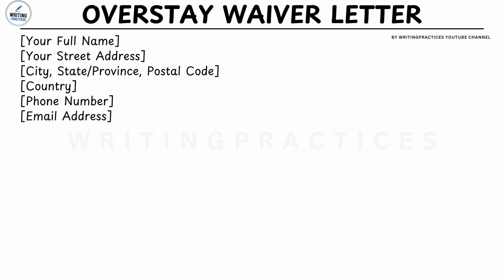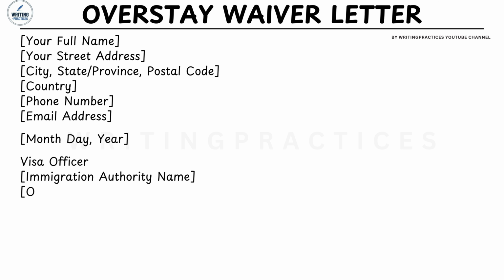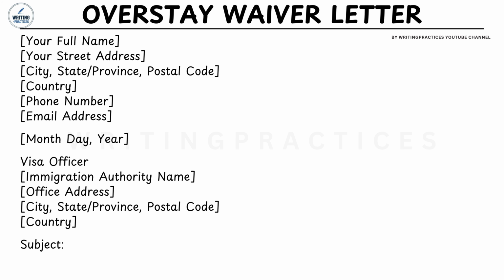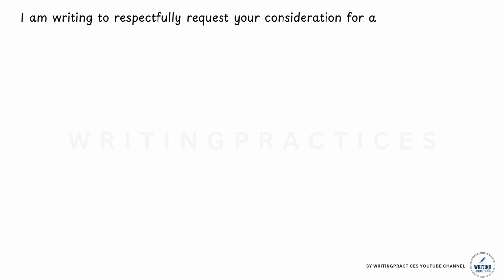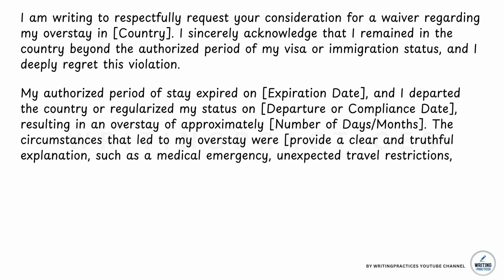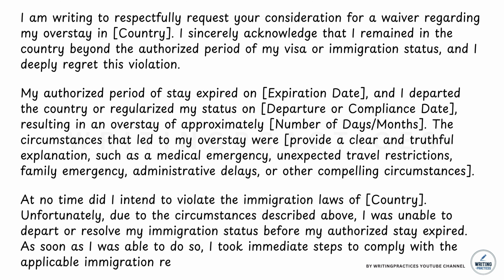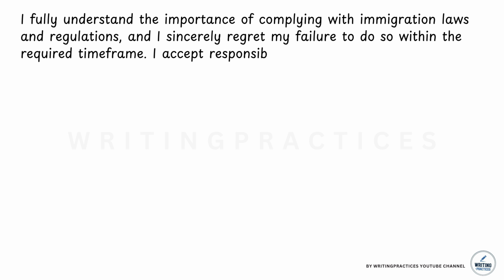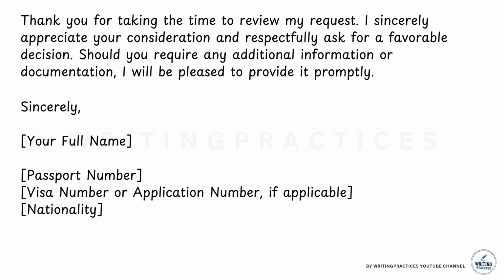How To Write An Overstay Waiver Letter Template Step by Step Guide | Writing Practices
Learn how to write an Overstay Waiver Letter step by step in this detailed tutorial by Writing Practices.

An Overstay Waiver Letter is an important formal document used to request forgiveness or special consideration after overstaying the authorized period of stay in a country. A properly written waiver letter explains the circumstances that led to the overstay, acknowledges the situation honestly, provides supporting information, and respectfully requests that the immigration authority consider granting a waiver or favorable discretion.

Depending on the country's immigration laws and the specific circumstances, an overstay waiver letter may accompany a visa application, immigration appeal, waiver request, or other immigration-related submission. A clear, truthful, and professional letter can help immigration officers better understand the reasons behind the overstay.

In this video, you will learn exactly how to write a professional Overstay Waiver Letter using the proper formal immigration letter format.

This step-by-step tutorial will guide you through each section of the letter and help you present your explanation and waiver request clearly, respectfully, and professionally.

In this video, you will learn:

How to format an Overstay Waiver Letter

How to address the immigration officer correctly

How to explain the overstay clearly and honestly

How to describe the circumstances that caused the overstay

How to provide supporting evidence references

How to demonstrate compliance and good faith

How to explain the steps taken to resolve the situation

How to respectfully request an immigration waiver

How to use an Overstay Waiver Letter template correctly

This tutorial is ideal for:

Visa applicants

Immigration applicants

Individuals requesting an overstay waiver

People addressing visa overstay issues

Applicants submitting immigration explanations

Anyone preparing an immigration waiver request

A properly written overstay waiver letter can help explain your circumstances clearly, demonstrate honesty and accountability, and support your request for favorable consideration by the immigration authority.

What is an Overstay Waiver Letter?
An Overstay Waiver Letter is a formal document requesting that an immigration authority forgive or waive the consequences of overstaying a visa or authorized period of stay.

When should I write an Overstay Waiver Letter?
You may need one when applying for an immigration waiver, responding to an overstay issue, supporting a visa application, or when instructed by an immigration authority.

Your personal information, immigration or visa details, explanation of the overstay, reasons for the delay, supporting document references, actions taken to resolve the matter, and a respectful request for a waiver.

Should I admit that I overstayed?
Yes. The letter should present a truthful and accurate explanation of the circumstances while remaining respectful and professional.

Can this template be used for different countries?
Yes. This template can be adapted for overstay waiver requests in many countries, but you should always follow the specific immigration laws, waiver requirements, and procedures of the country involved.